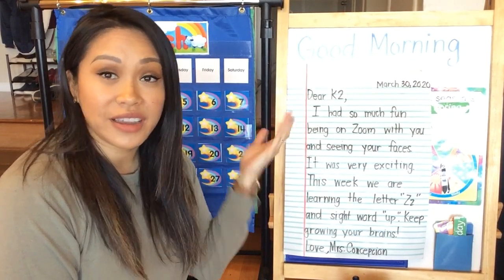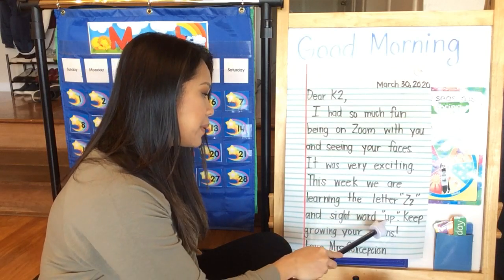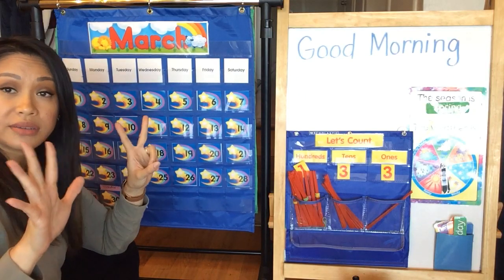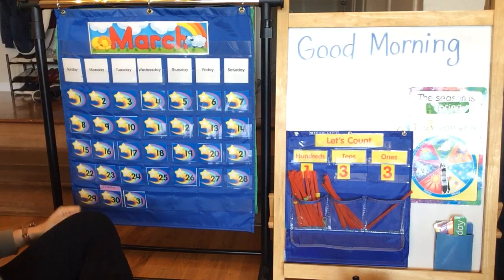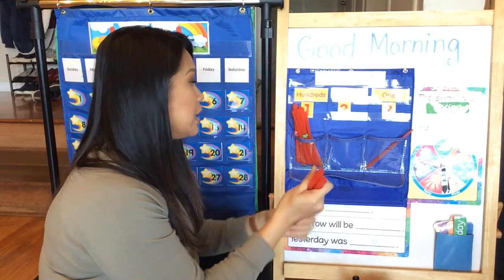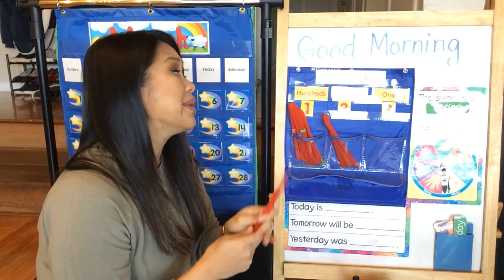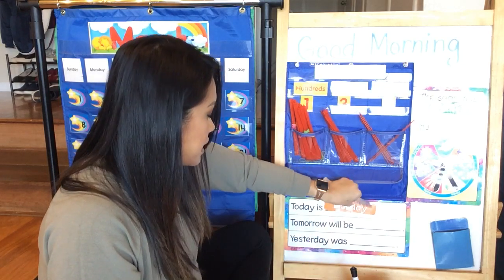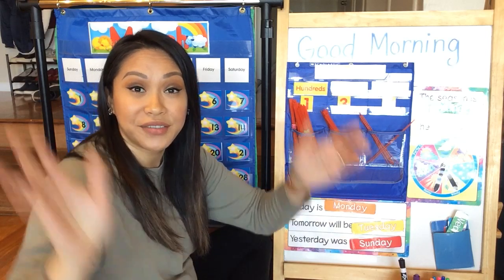Concepcion Morning Meeting Week 2